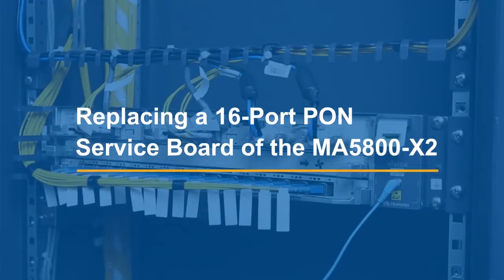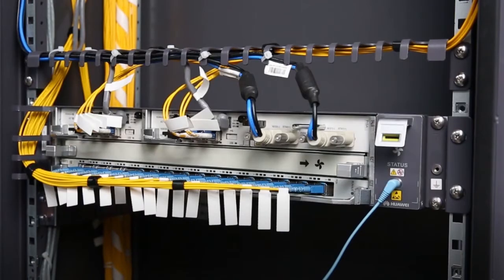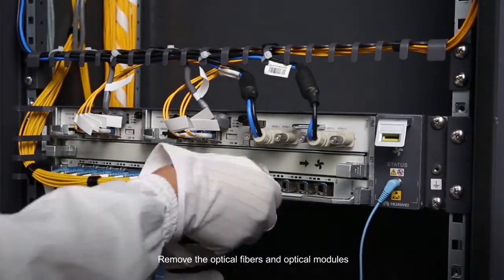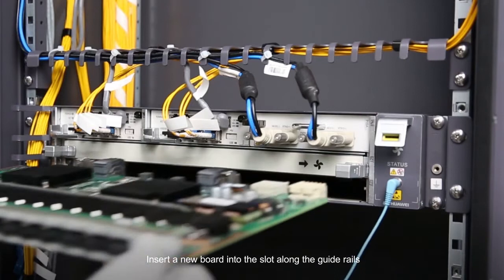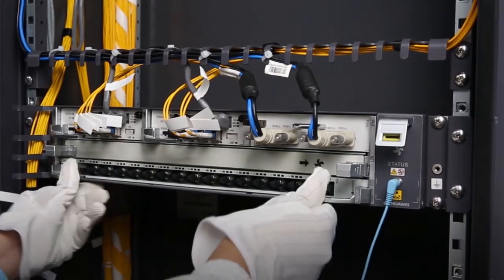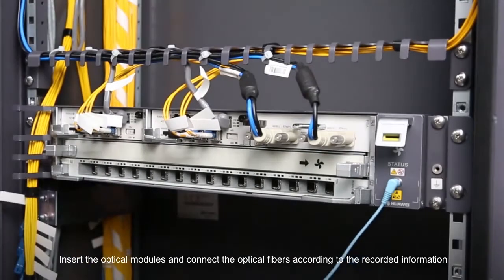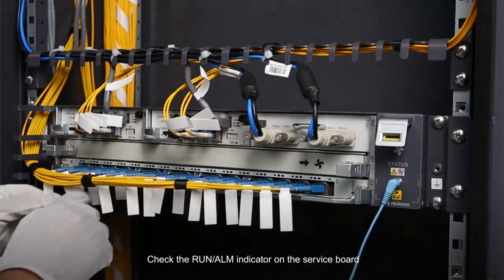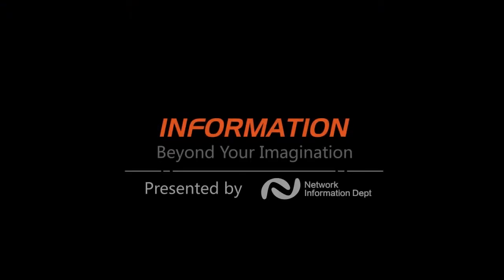Replacing a 16 Port PON Service Board of the MA5800 X2 V1 0